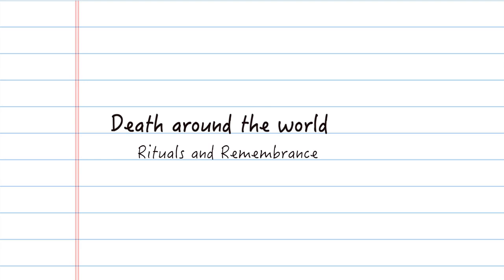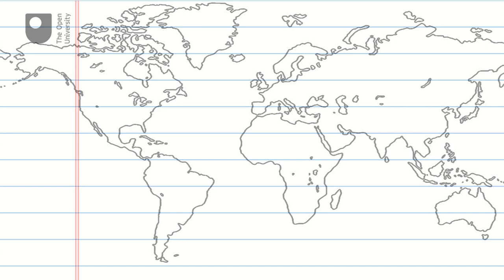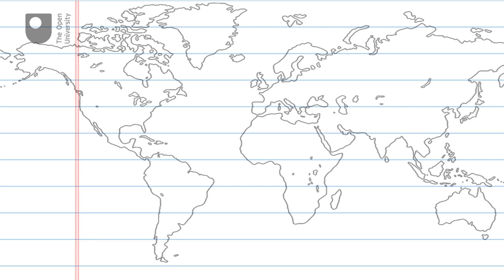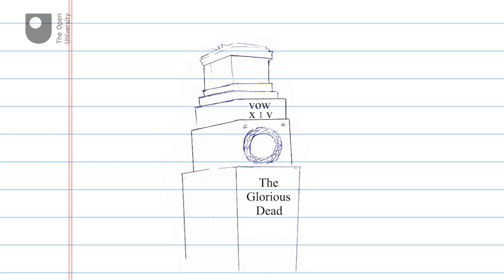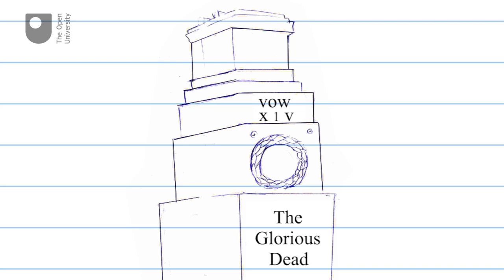Death around the world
Which country has professional mourners and which cultures used to eat the dead? Although we all die how we mark the end of a life varies between places and cultures and there are often specific rituals and actions that are performed to mark the death. In this short cartoon. Dr Erica Borgstrom from the school of Health, Wellbeing and Social care  explores some of the different customs and traditions that people throughout the world perform in relation to the end of life.

Study an Introduction to death and dying free at the Open University